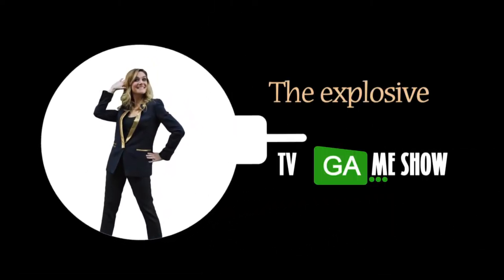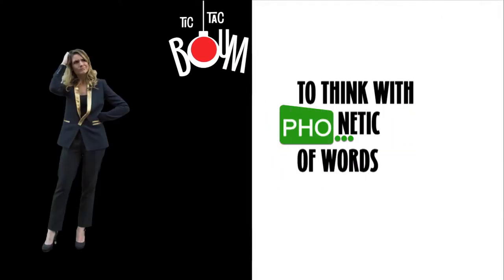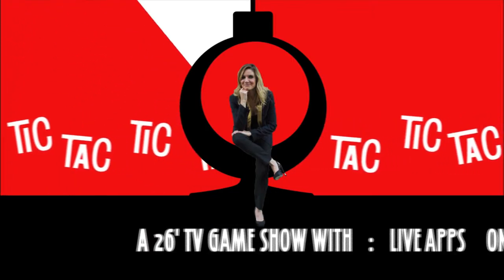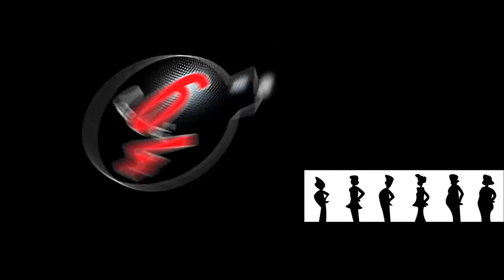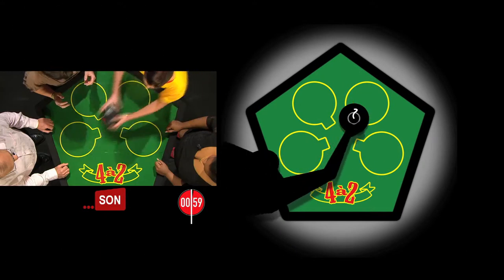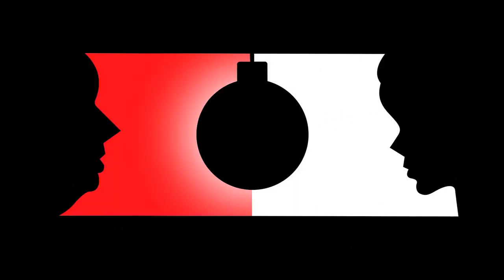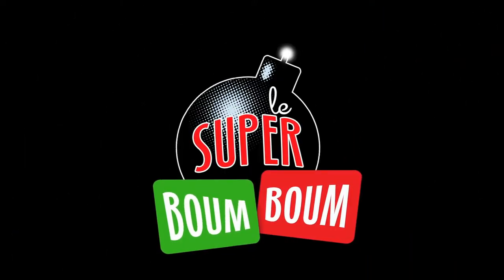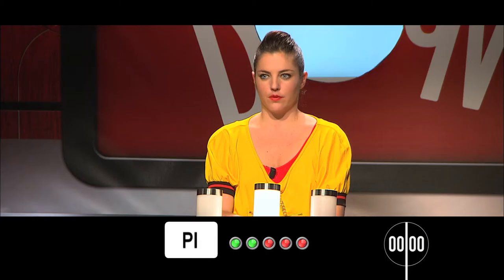TTB trailer pilote -eng-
Extraits du pilote de jeu télé "Tic Tac Boum", lauréat du concours Pole Média Grand Paris, réalisé et enregistré aux studios de la SFP de Boulogne-Billancourt. Présenté par Louise Ekland.